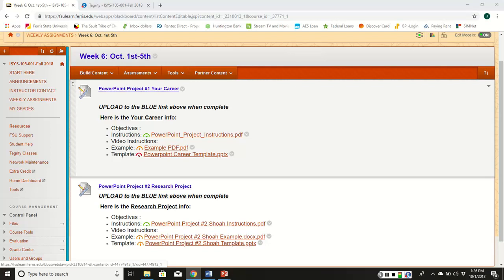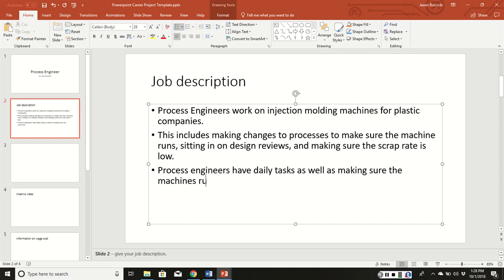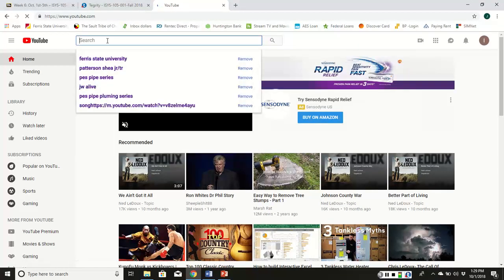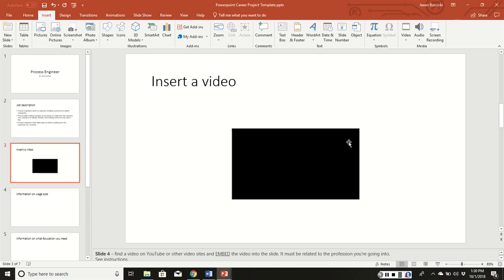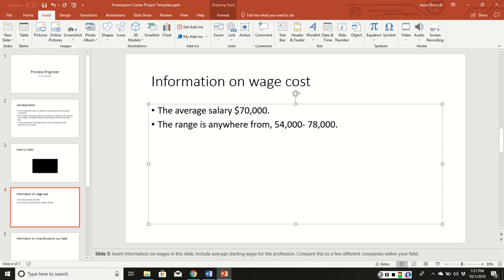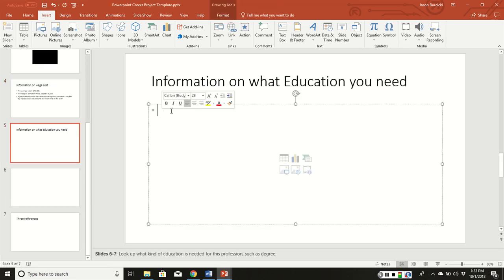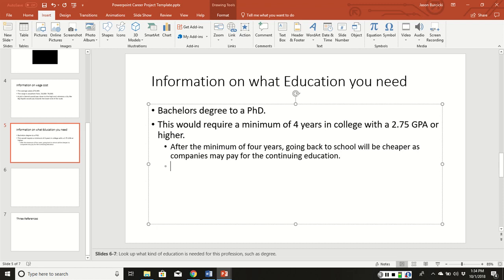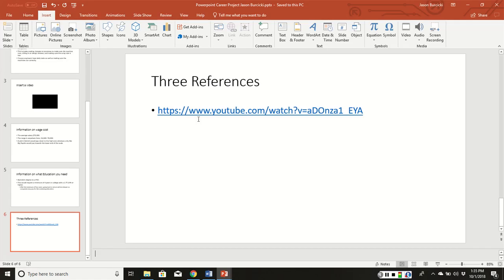PowerPoint Career Instructions